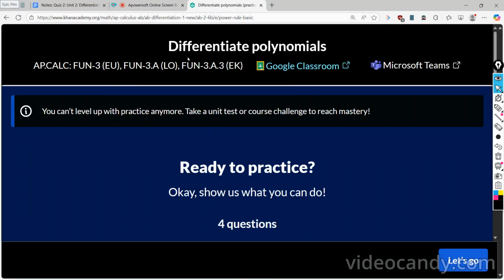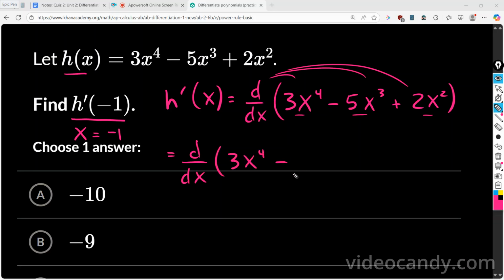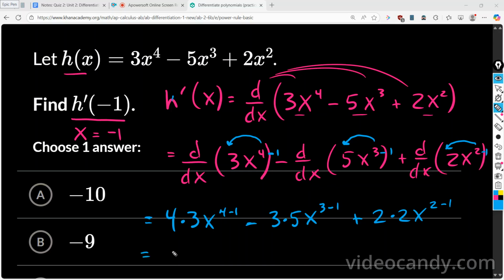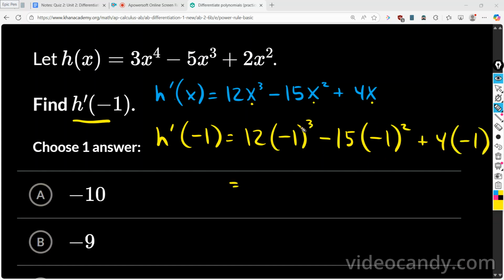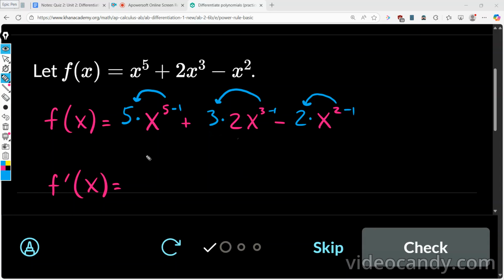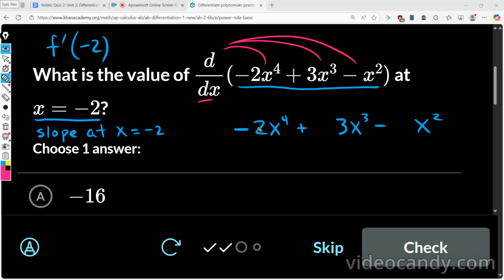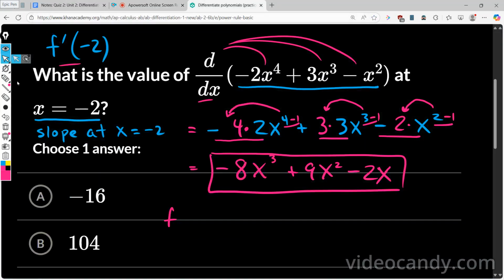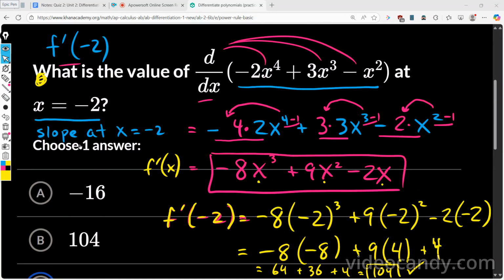Differentiate polynomials : Khan Academy